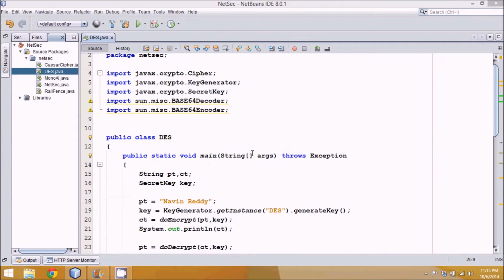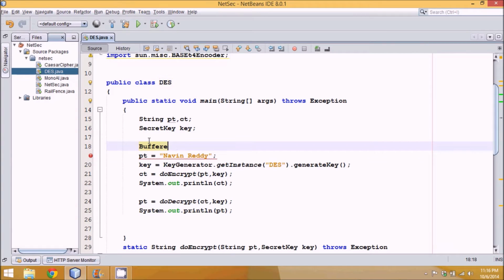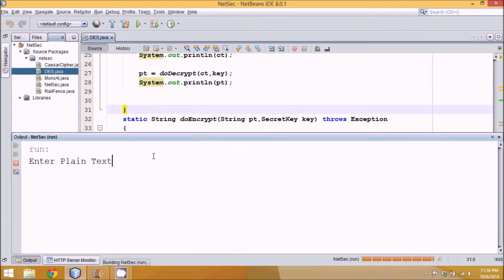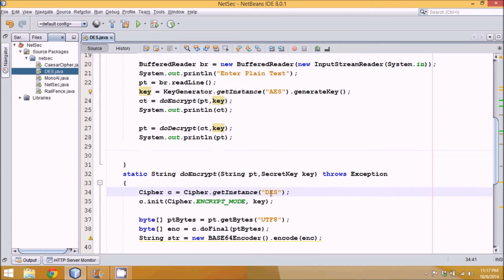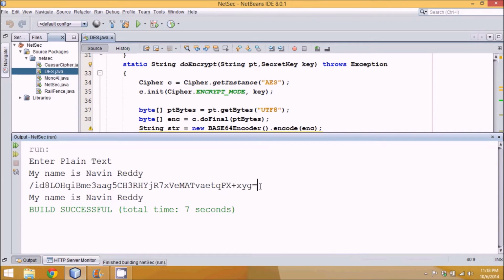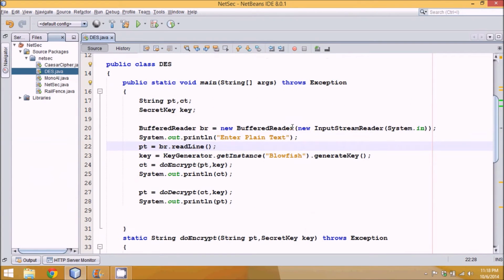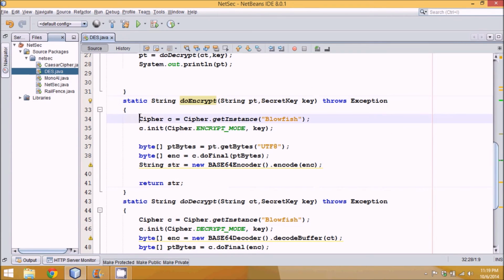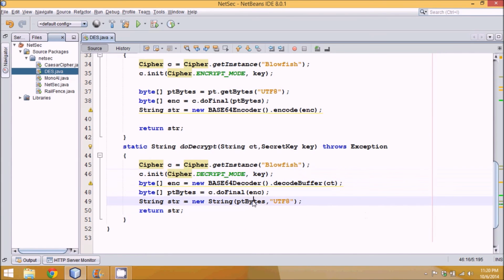AES and Blowfish